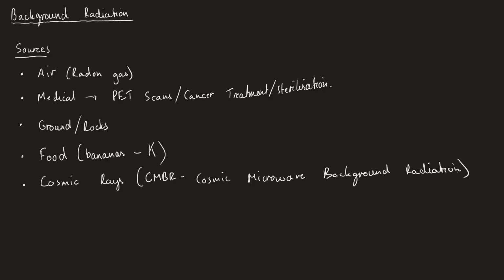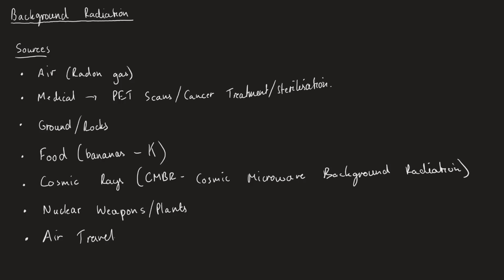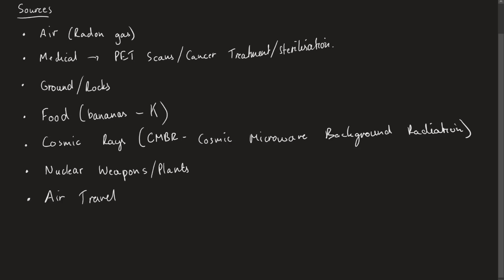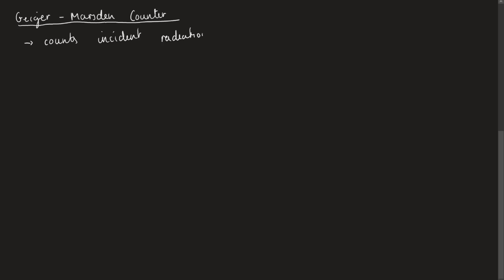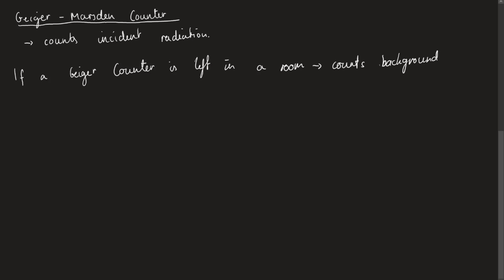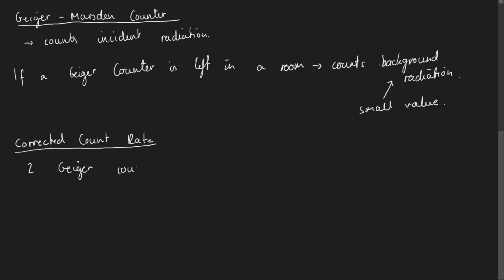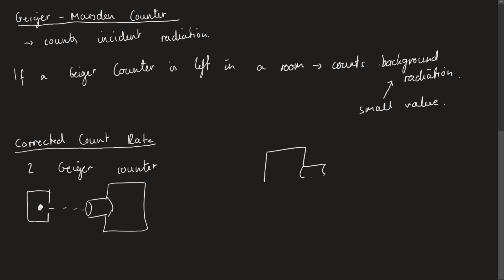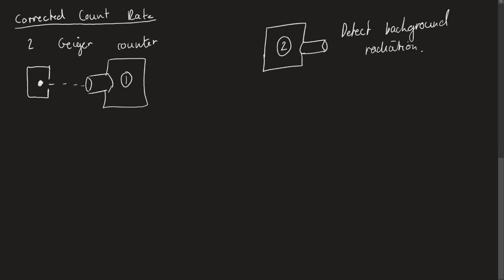Background Radiation | AQA A-Level Physics